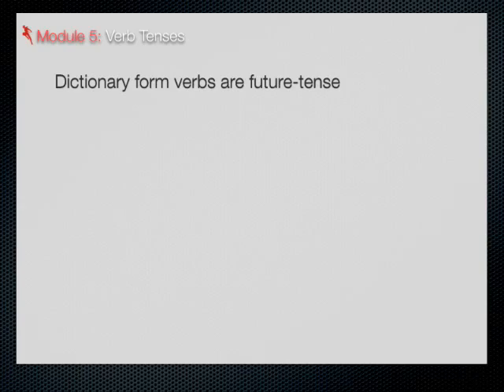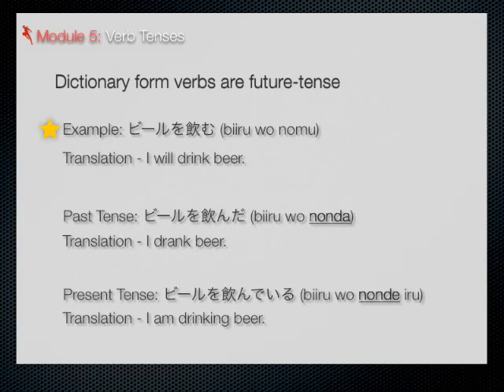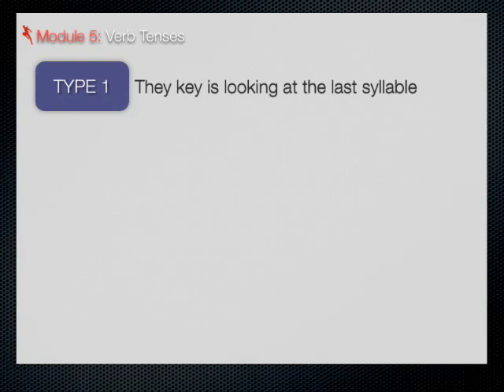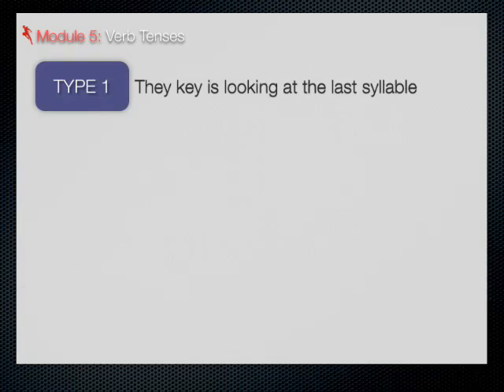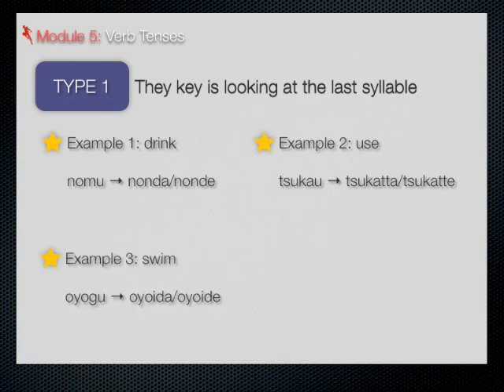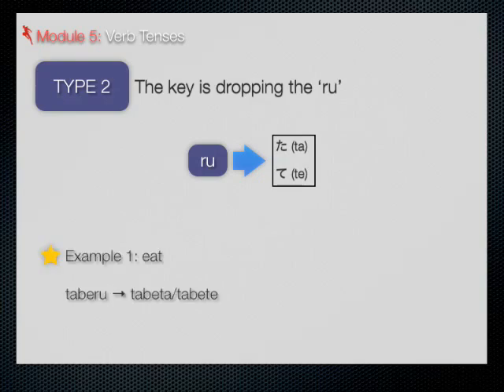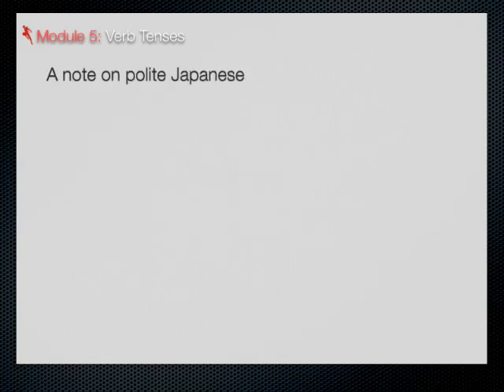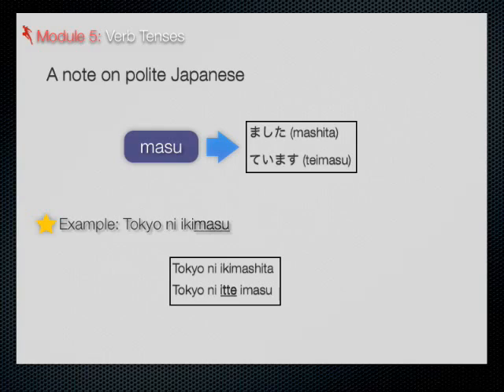Module 5: Verb Tenses - Japanese Sentence Formula